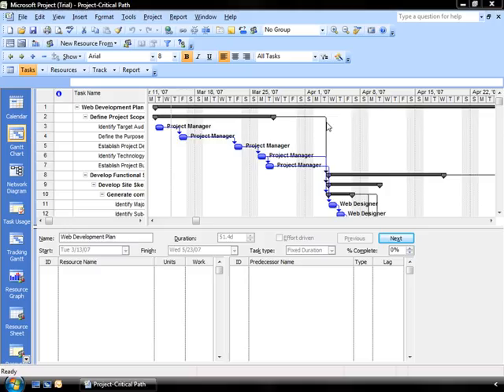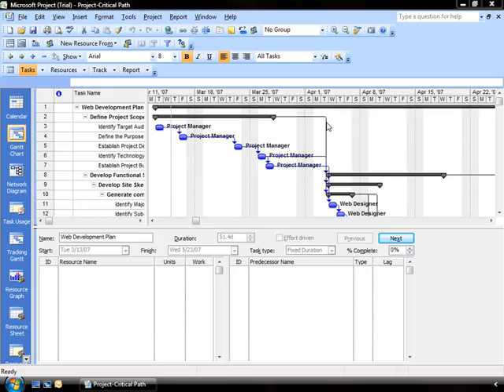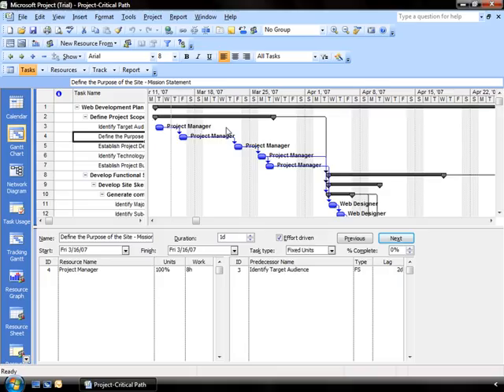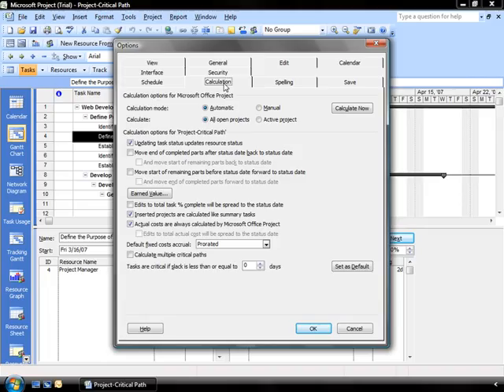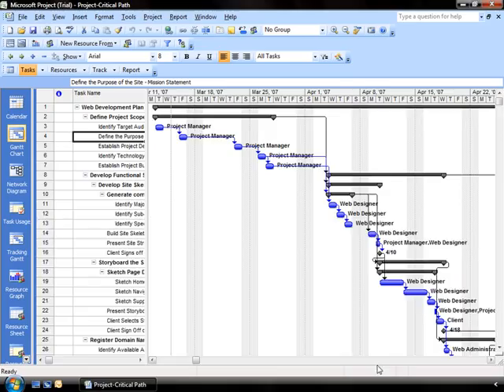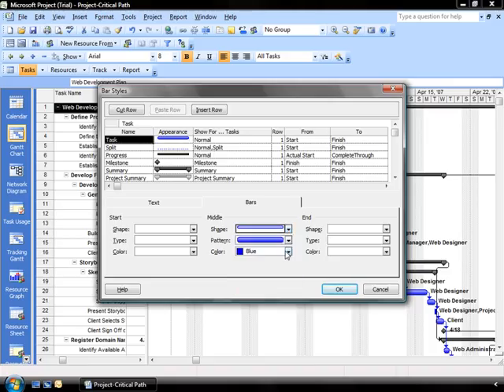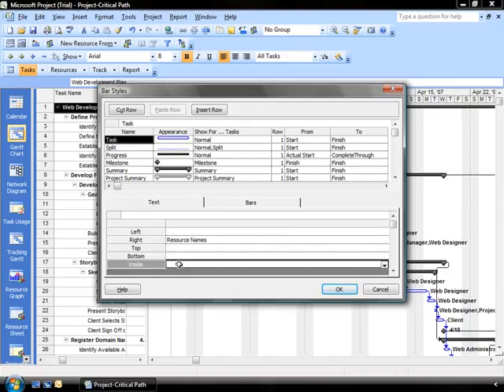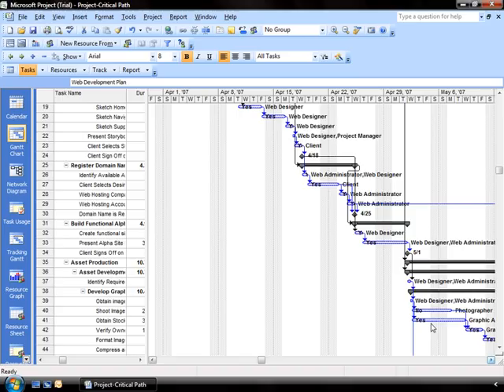10_01_critical